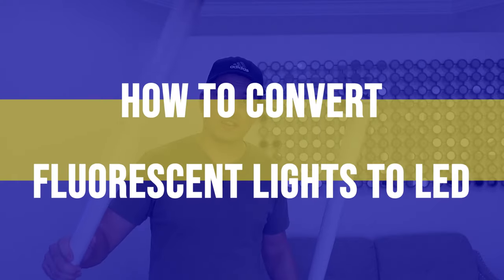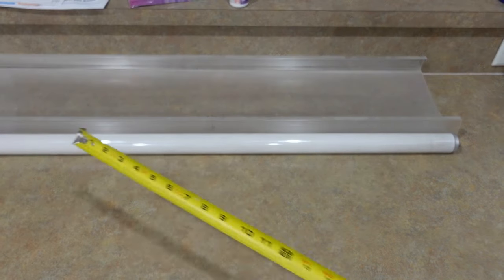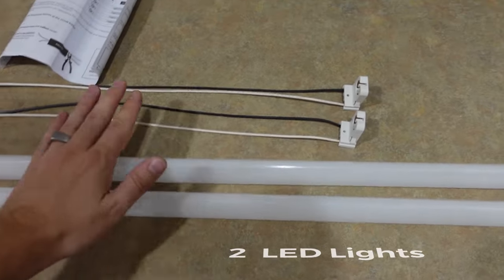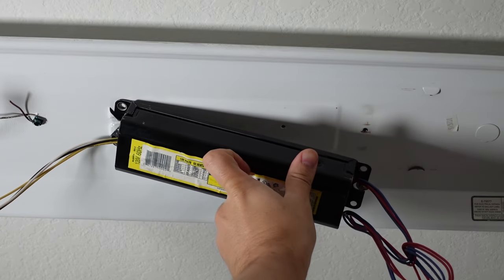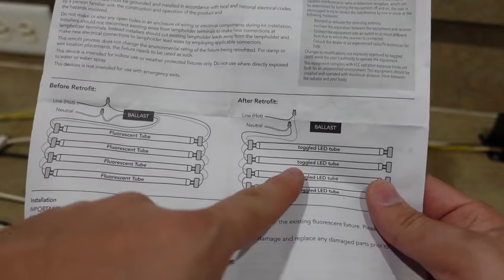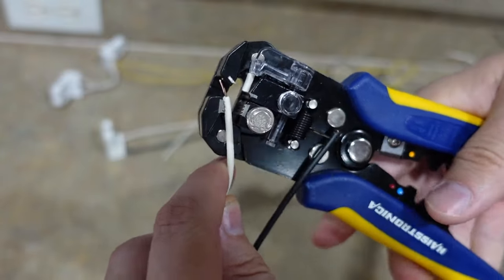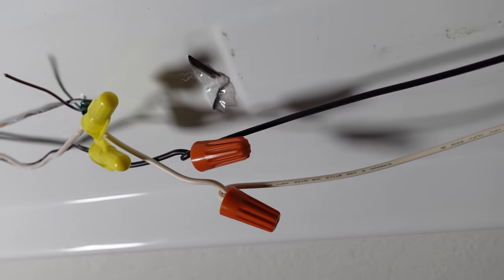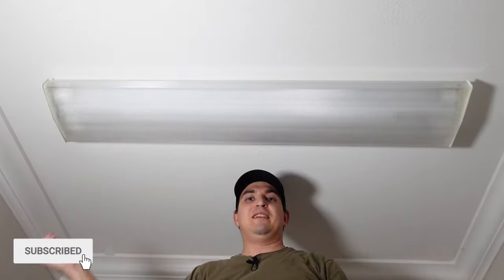How to Convert Fluorescent Lights to LED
Learn how to convert fluorescent lights to energy-efficient LEDs with our comprehensive tutorial. Say goodbye to flickering bulbs and high energy bills. We guide you through the process step by step, making the transition hassle-free. Discover the benefits of LED lighting today!

New LED Conversion Kit
Wire Stripper

How to convert fluorescent lights to led fixture
convert fluorescent to led no ballast
is it worth replacing fluorescent tubes with led
fluorescent to led conversion kit
fluorescent to led conversion kits lowe's
replace fluorescent tube with led
led fluorescent lights